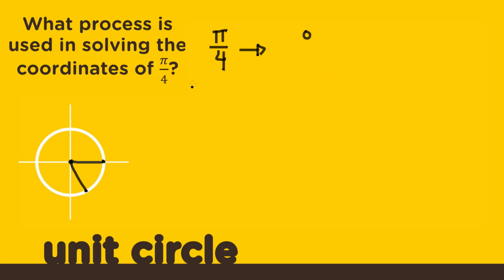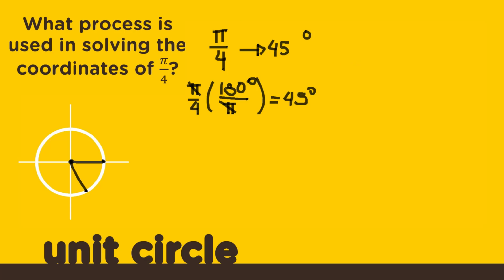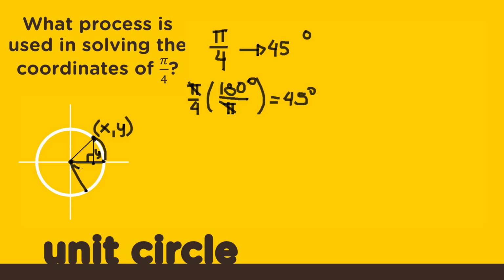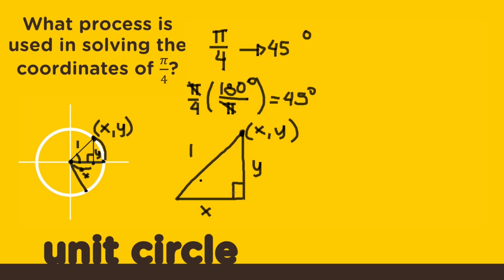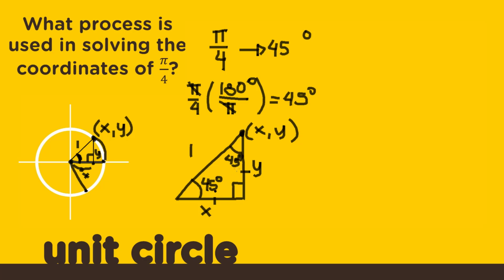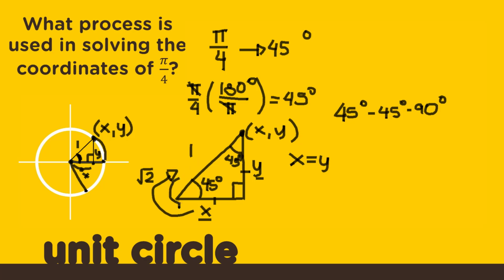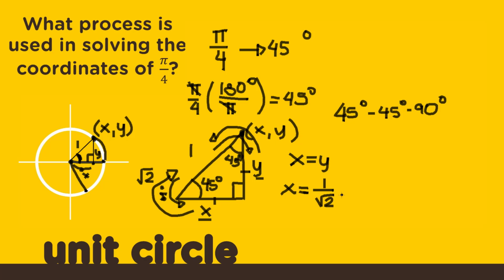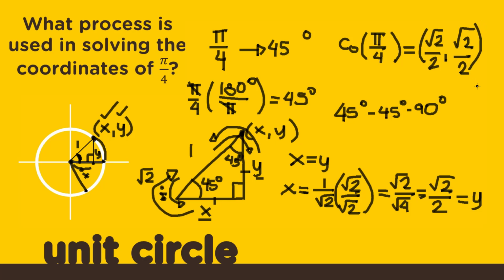(4) What process is used in solving the coordinates of 𝜋/4?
The target: What process is used in solving the coordinates of 𝜋/4?

Credits to
1. MS PowerPoint for video production.
2. Camtasia 2019 for video editing.
3. [No Copyright Background Music] Heavy Workout Lifting Racing Trap Energy TikTok  HEADPHONK by walen made available by No Copyright Background Music YouTube Channel